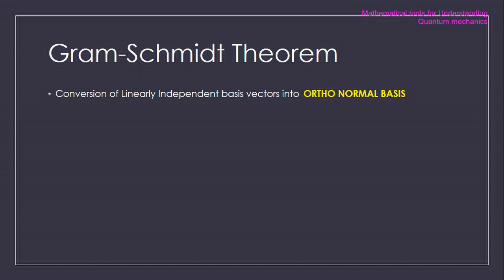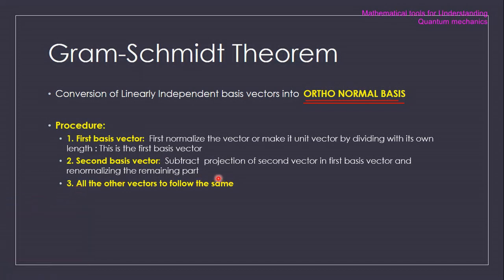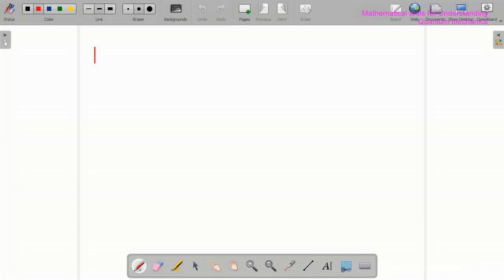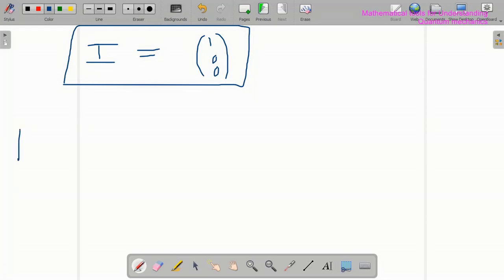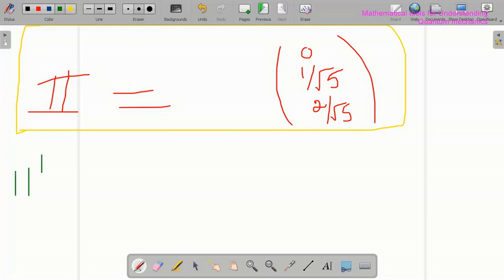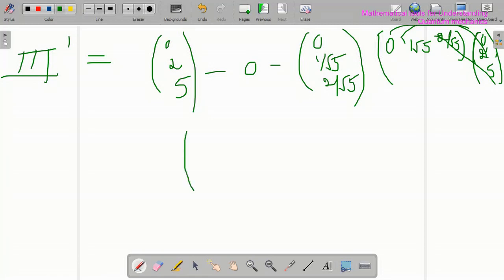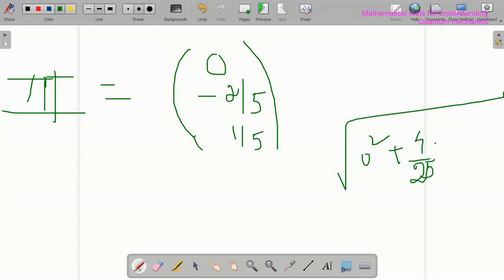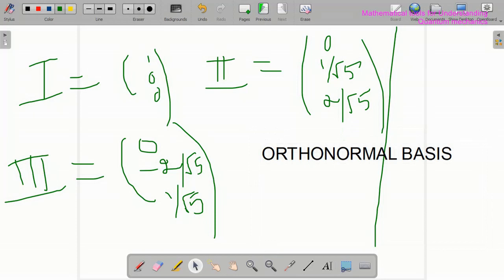Gram schmidt theorem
The video describes Gram -schmidt theorem for conversion of linearly independent basis vectors to ortho normal basis.